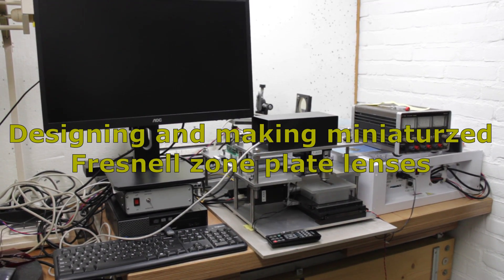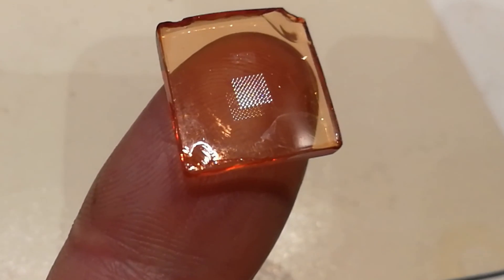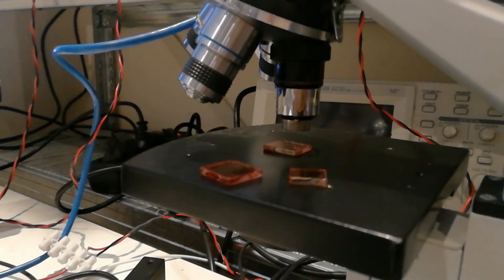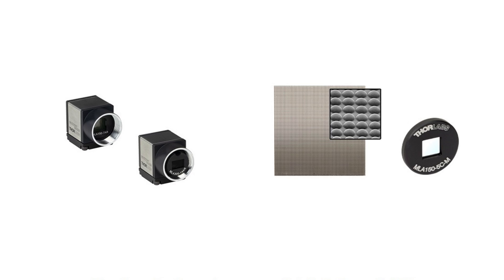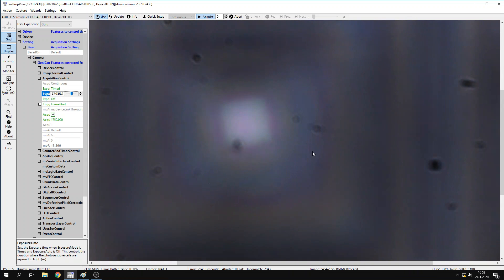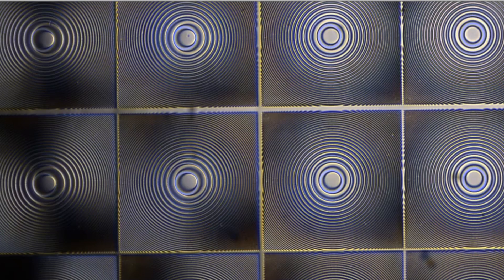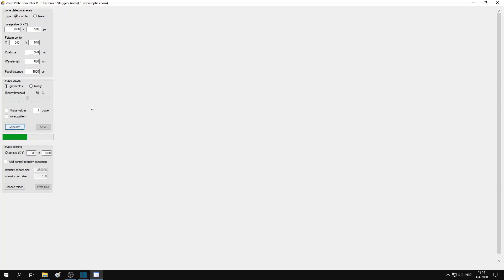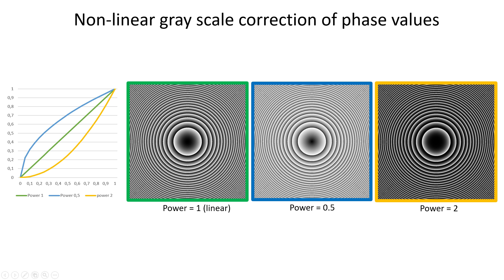Making Tiny Fresnel Lenses during a Pandemic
This video shows several types of micro-lenses that I made using a DIY maskless wafer stepper. The tiny lenses can for example be used for building a Shack-Hartmann wavefront detector.

This is the download link for Windows installer for the Zone Plate app:

YouTube does not like to redirect to this link. the file is (last part of the URL)

For Windows 10 and for personal use only.  Virus scanners and Windows will nag about it being a rare / unknown file and make installation sometimes difficult. Sorry about that. Install this app at your own risk.

Wikipedia also explains this very clearly, but I just found this article first.